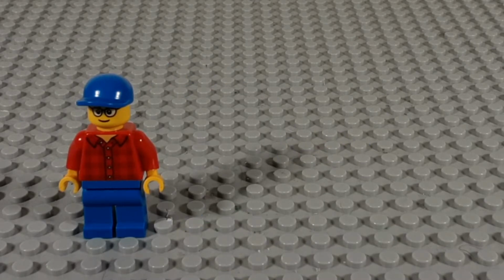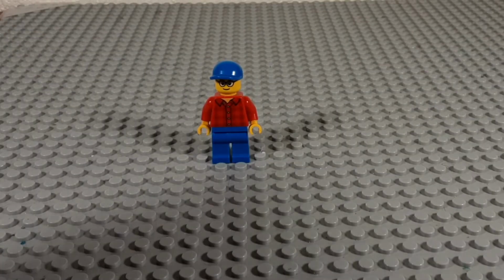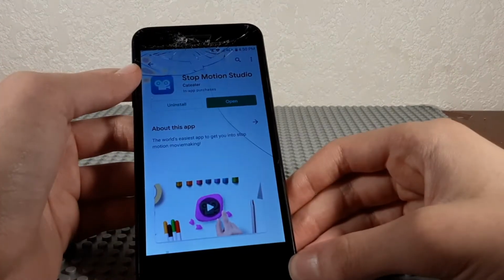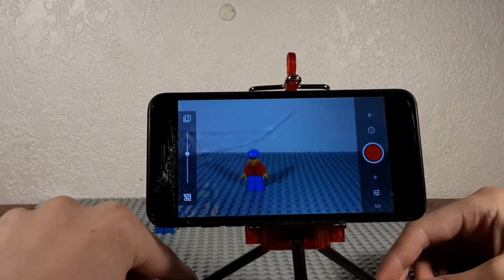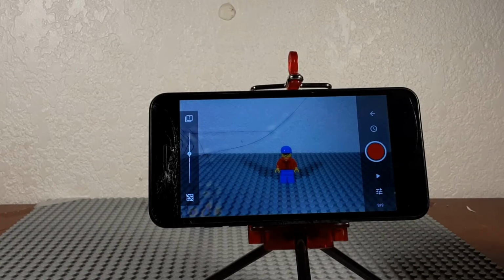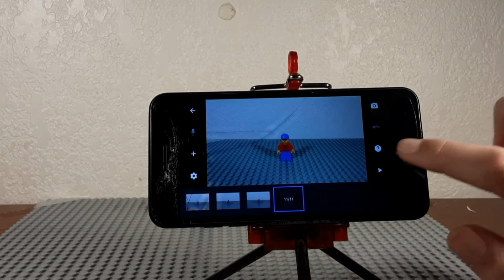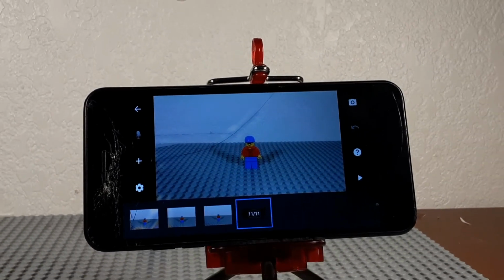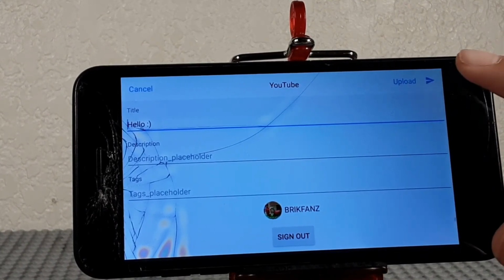The Ultimate Animation Guide Episode 1- The Basics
In this video, I will be discussing the basic idea of brickfilming.